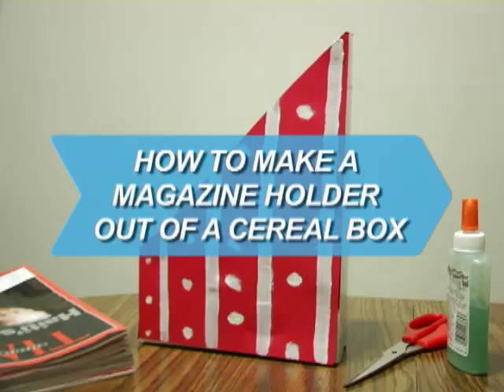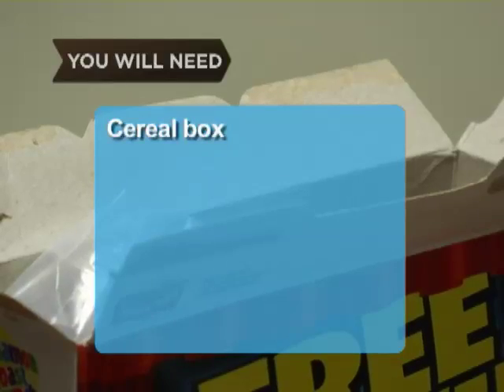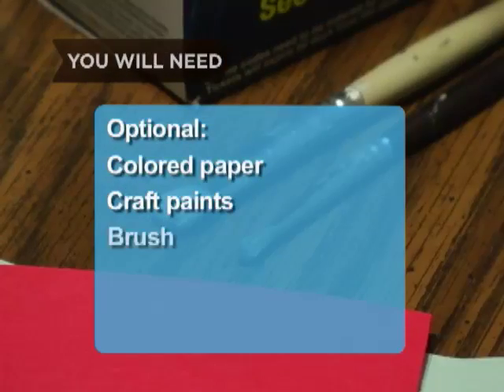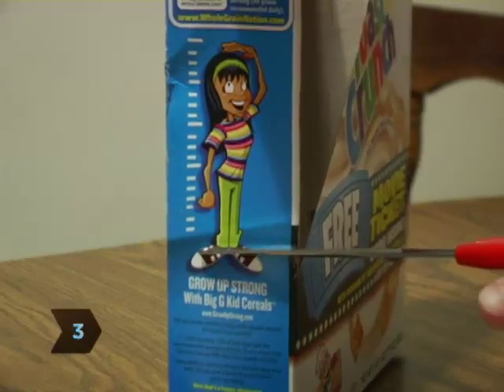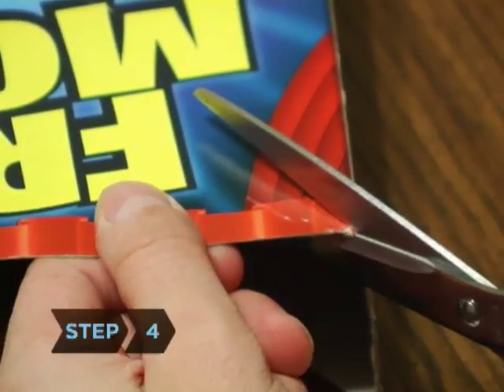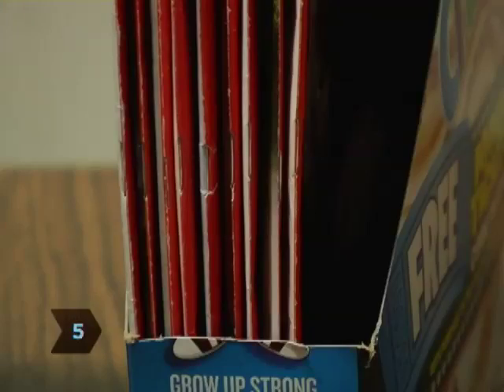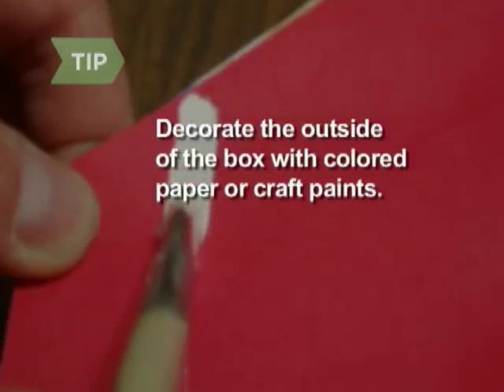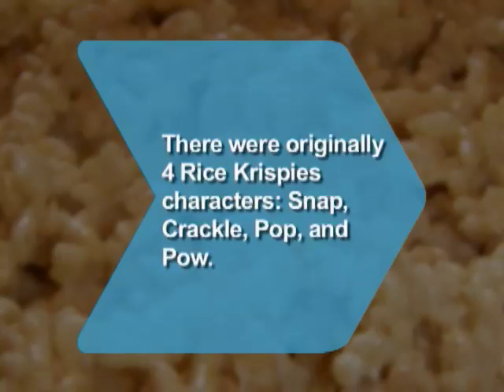How to Make a Magazine Holder Out of a Cereal Box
There's more than one prize at the bottom of that cereal box. This empty cardboard container is an easy way to store your old magazines.

Step 1: Remove the top
Remove the top flaps from the cereal box.

Step 2: Start cutting
Cut the box from one of the top corners down the wide side of the box at a 45-degree angle down to the opposite narrow side

Step 3: Cut across
Cut straight across the narrow side. This will leave part of the narrow panel in place to be a backstop for your magazines.

Tip
If you own magazines that are wider across the cover than your cereal box, the entire side panel can be removed so that they fit inside.

Step 4: Continue cutting
Cut upward along the other wide side at a 45-degree angle until you reach the top corner opposite where you started.

Step 5: Fill the box
Fill the box with your magazines. For easy reference and retrieval, place them spine outward and alphabetize them or order them by publication date.

Tip
If you want to make the holder craftier – and hide what you eat for breakfast – decorate the outside of the box with colored paper or craft paints.

Step 6: Find a spot for the holder
Place the magazine holder on a bookshelf, desk, or coffee table. It works so well, you might start buying cereal just for the box.

There were originally four Rice Krispies characters: Snap, Crackle, Pop, and Pow. The Pow character was retired, leaving only the trio we know today.